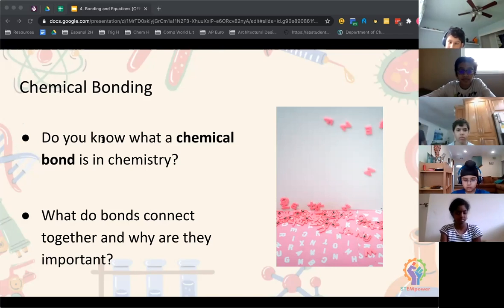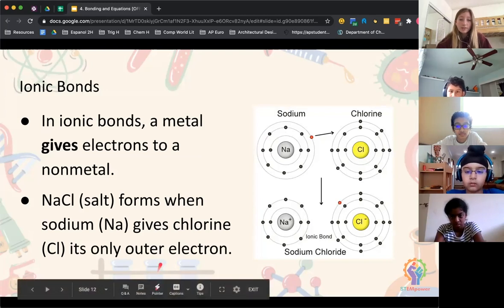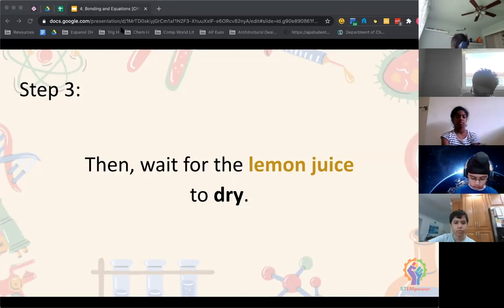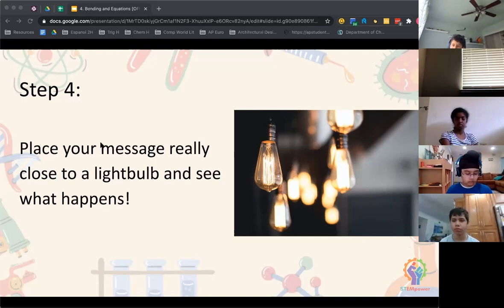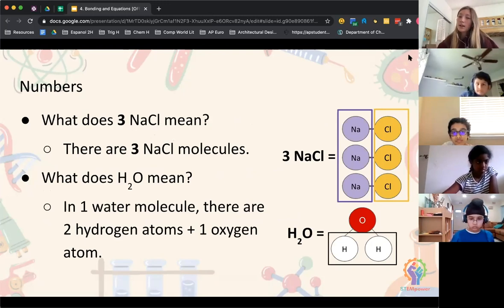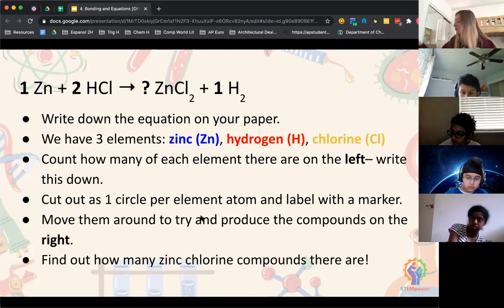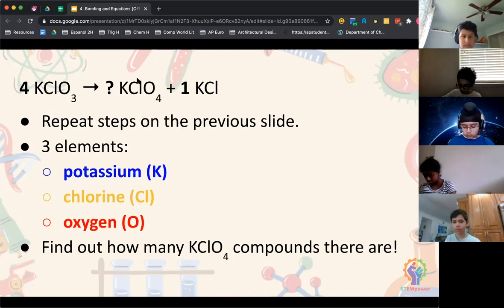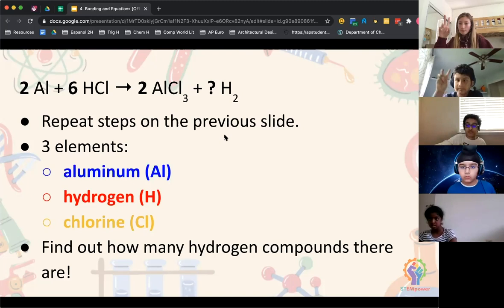STEMpower Workshops: Bonding and Reactions (5-6)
STEMpower has officially finished its first round live workshops! On 10/24, we learned about bonding and reactions with our fifth and sixth graders!

More questions?

STEMpower is a program that offers creative and innovative STEM workshops targeted towards young students. We aim to create an open environment that encourages equal participation in STEM
with the objective of fostering future equality and respect in the STEM field.